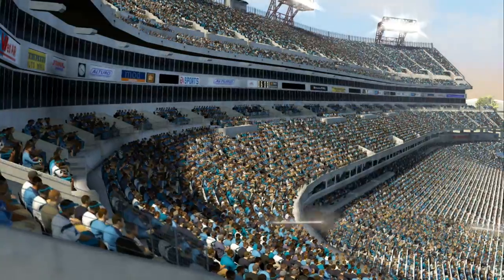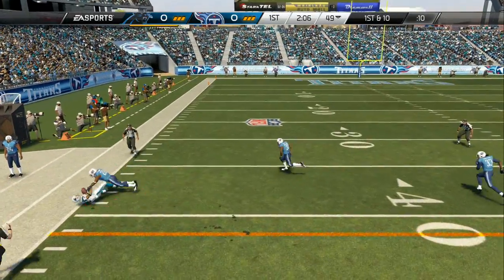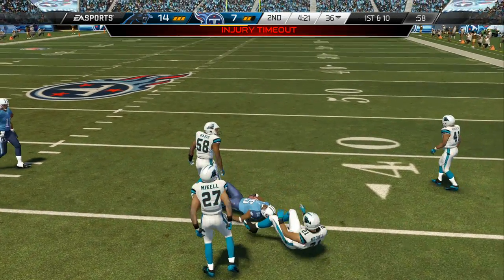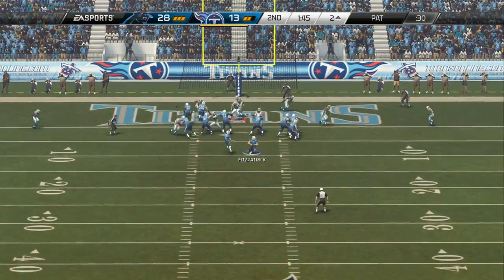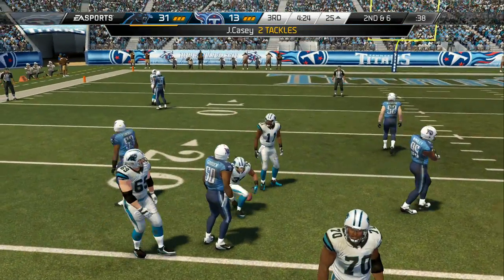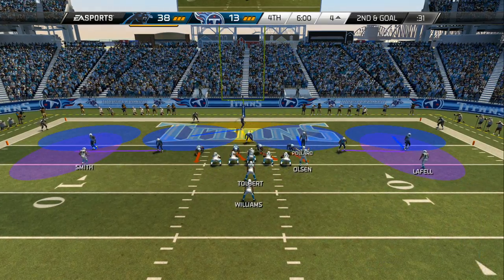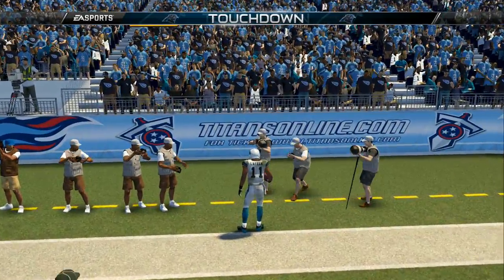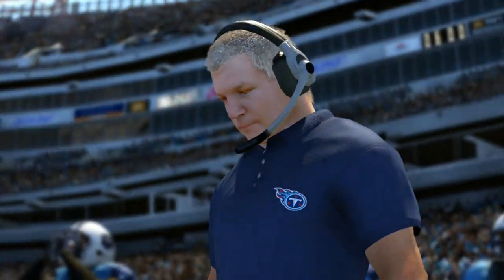UBMurda187 vs Rocnation2614 L